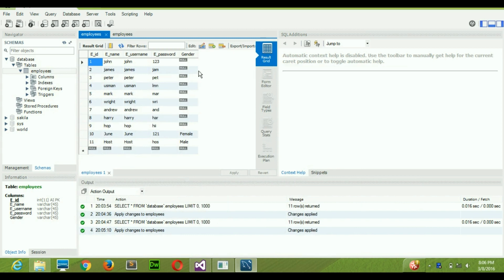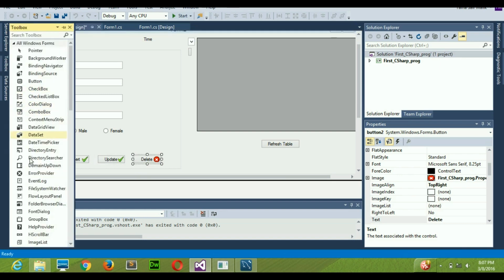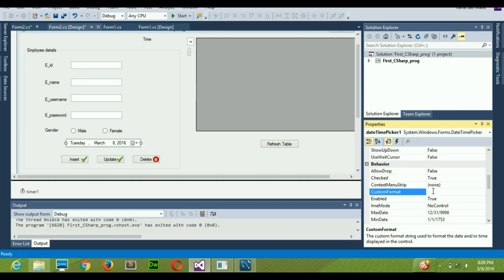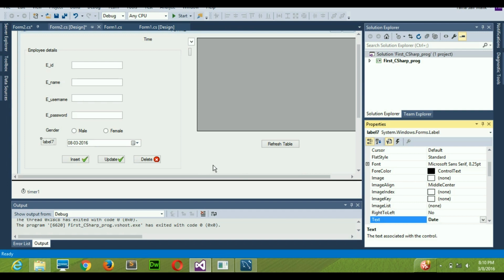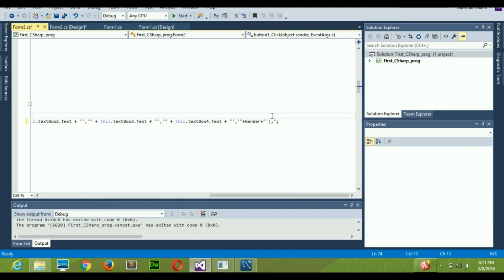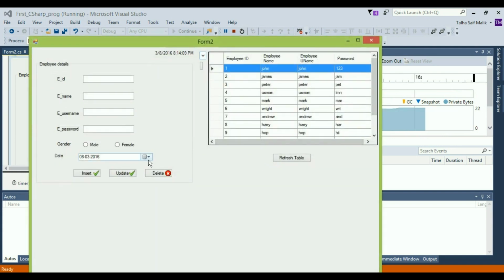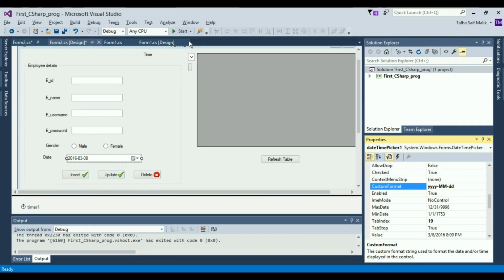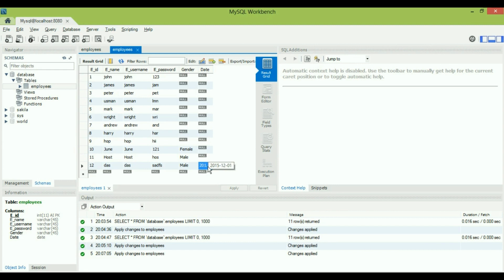C# 21: How to insert date in Mysql using C#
Learn to insert date into database using c#.